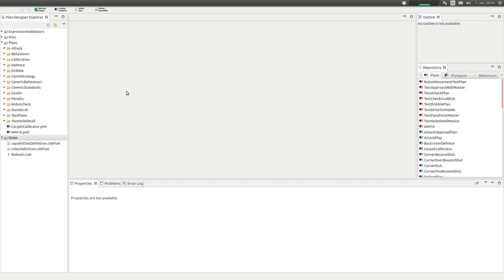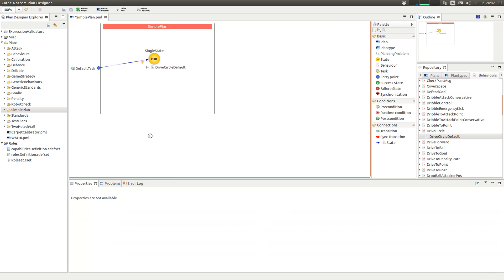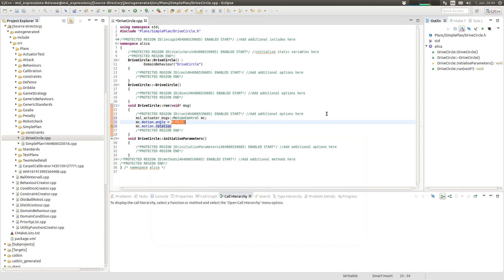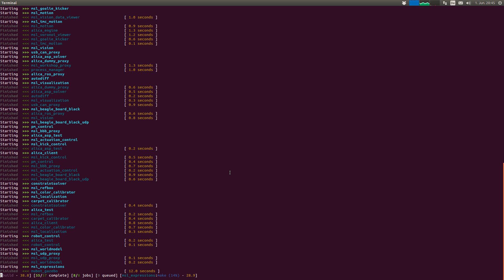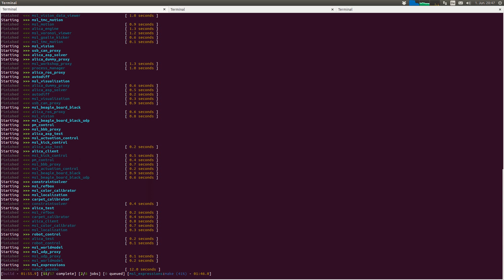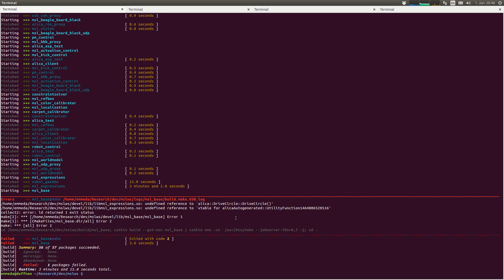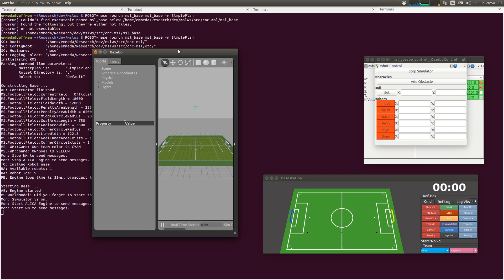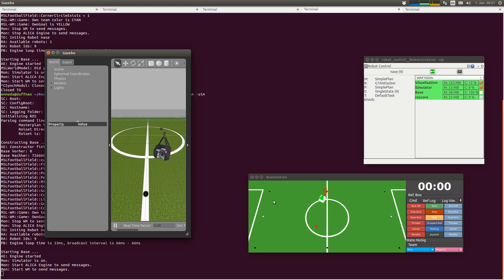CNC-Tutorial - Creating a simple plan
In this tutorial, we show you how to create a really simple plan and make a simple behaviour.